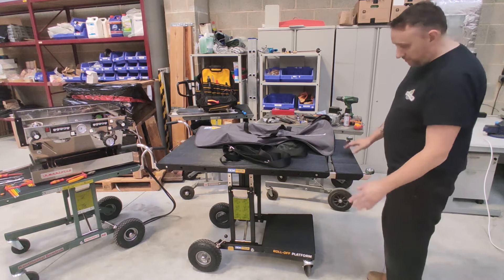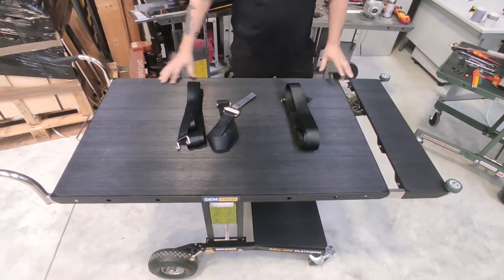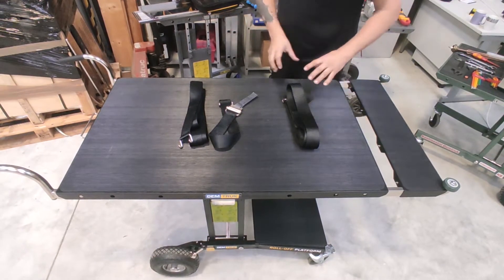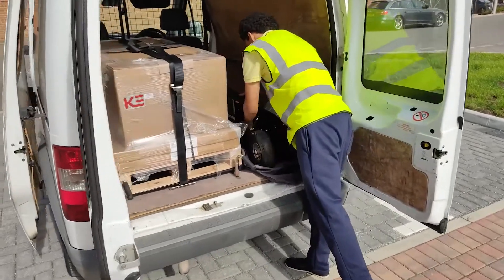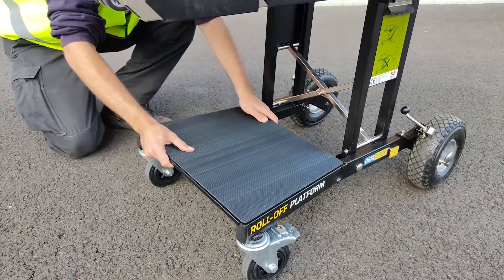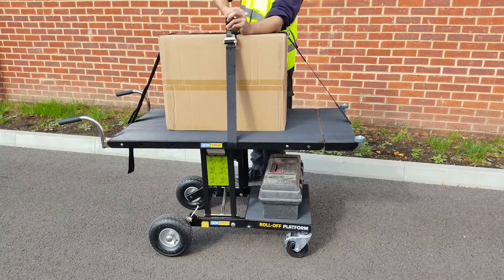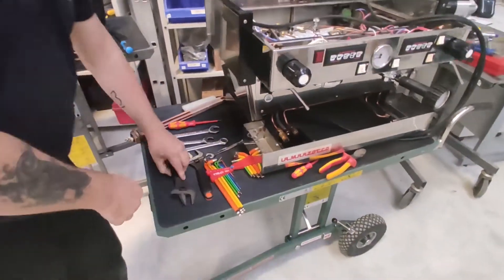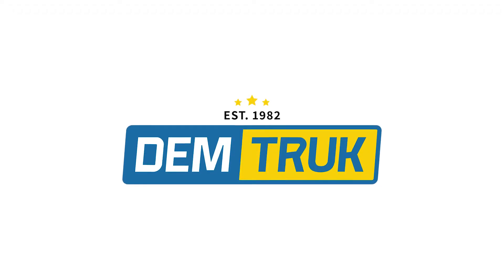DEMTRUK 2 0 Heavy Duty Folding Pallet Trolley with Roll-off Platform Cap: 220kg at Espresso Fix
Ideal for moving photocopiers, office & printer equipment, coffee machines, small appliances, sound equipment, camera/lighting equipment and more, machine parts, medical supplies and more.
Steel construction with a Black powder-coated finish.
Supplied with Steel platform covered in a ribbed rubber matting to prevent good slipping in transit.
Platform can be extended up to 150mm then secured with safety lock.
Single-person operation is quick and easy to construct, saving on duplicate staff costs.
Height is adjustable from 700 – 940mm at 50mm increments for use in estate cars, vans, MPV’s, SUV’s, 4x4’s and hatchbacks.
Designed to fit through a standard 600mm wide doorway plus fitted with door glides to prevent wall damage.
Pallet has ergonomically designed handles and front-loading wheels to ensure smooth rolling action of the pallet in and out of the vehicle.
Suppllied with 2 front handles to enable 2 users to move up and down stairs.
Pallet is supplied with 2 load securing straps to prevent goods from moving.
Supplied with lower clip on shelf.
Supplied with carry bag for transporting folded base.
Fitted with a front and back manual parking brake to keep the trolley still whilst loading and unloading.

O/A Folded Base Dims: 310W x 990D x 385H mm
Pallet Width: 660W
Pallet Lengths available:
880 + 150mm extension
1220 + 150mm extension
Wheels: 2 x 125mm swivel braked castors and 2 x 260mm Dia. pneumatic wheel with brake
Max Capacity: 220kg
Weight:
850mm platform: 41kg
1200mm platform: 47kg